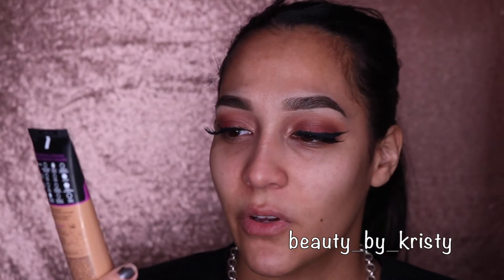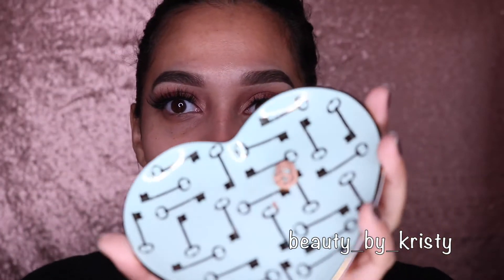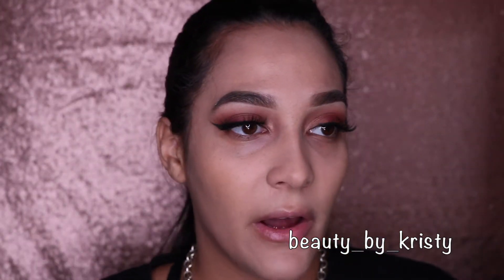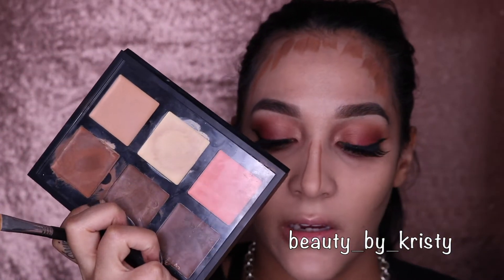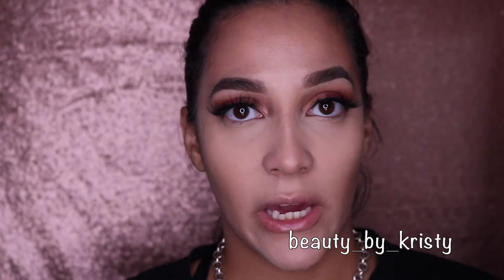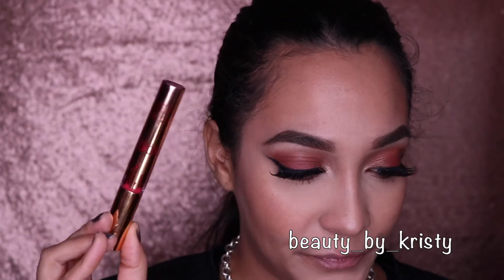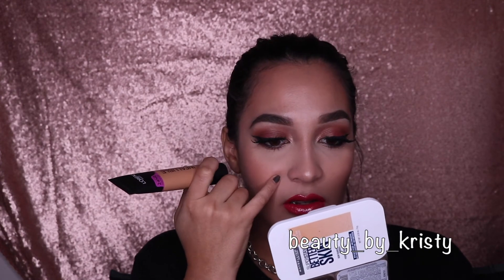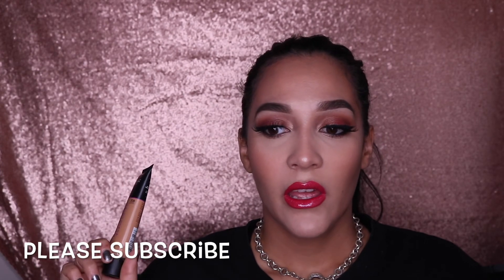First Impression Loreal Infailablie Full Coverage Foundation and Sponge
Welcome back my sugar babies!!

Final thoughts
I liked the foundation loved the finish however the color and matte finish adhered to my facial hair making my skin look drier than usual. Maybe with some oil added into I would like more.
Throughout the day it sunk into my fine lines and faded on my chin area. Again I didint set with powder however the foundation does say it would last 24hrs 🤔  I don't see this working for someone with dry skin. If your oily I think you would love but you would need to set it! It photographed well.

Products mentioned

Skin
First Aid Beauty moisturizer
Elcie radiant primer
morphe sponge ( still testing will give you opinion in the next video)

Eyes
Ka-Brow #4
it cosmetics eye cream
becca undereye brightener
taste shape tape concealer light medium/light

Palettes
kylie burgundy

Face Powders
sleek cosmetics blush

Lips
koko kollection okurr
damn gina

GlamWithK to see your looks ;)